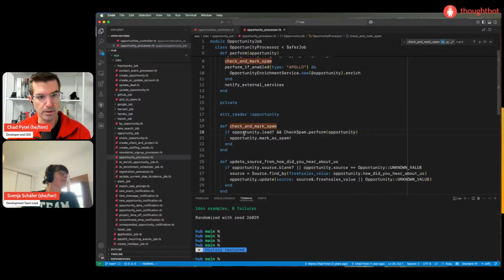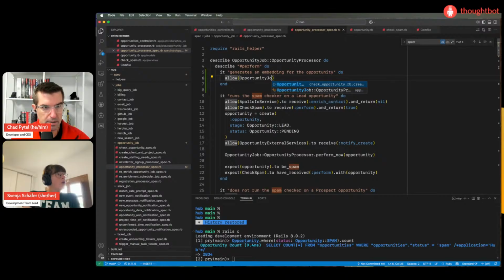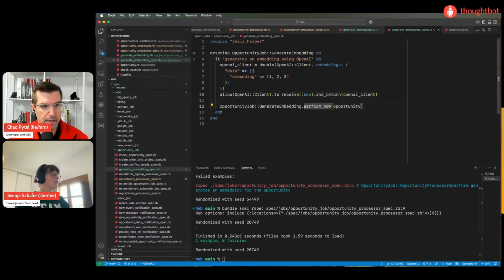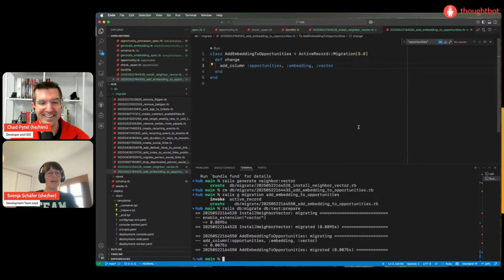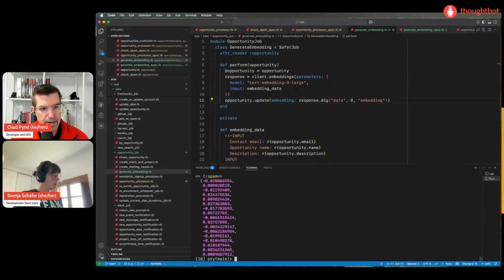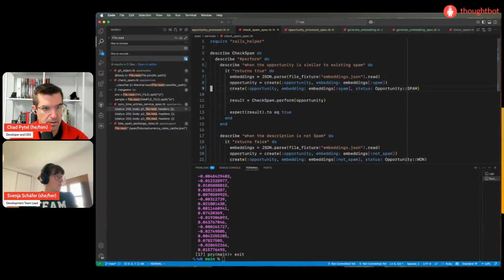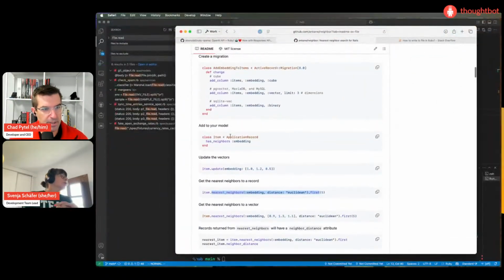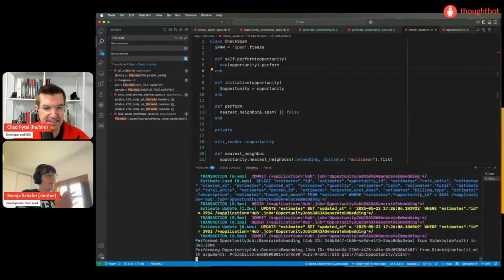AI in Focus: Using embeddings to filter spam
Chad and Svenja will explore how AI-powered embeddings could replace rule-based spam filtering to clean up the leads and opportunities in our CRM. Instead of relying on keywords, embeddings should let us compare the meaning of inbound messages, making it easier to distinguish low-quality leads from qualified ones.

This session will walk through how embeddings work, evaluate whether they’re a good fit for this problem, and how this foundation could support smarter features down the line.